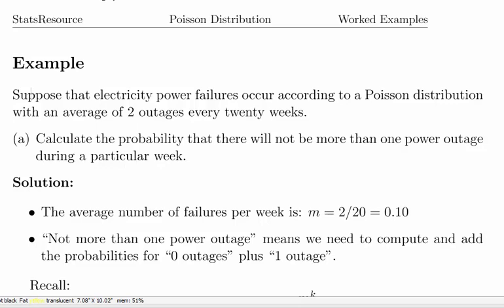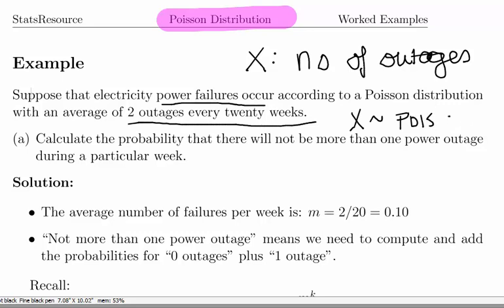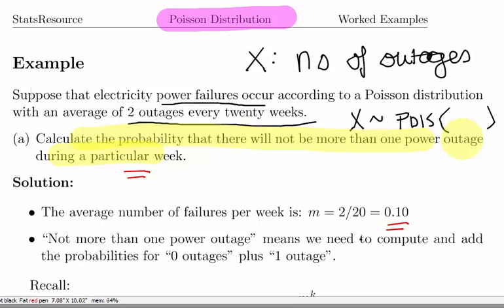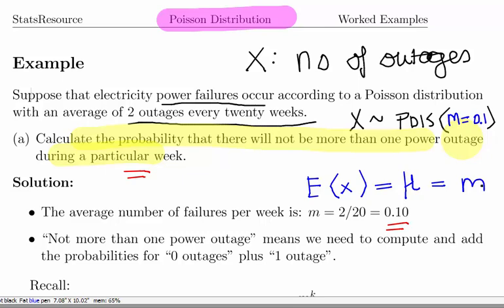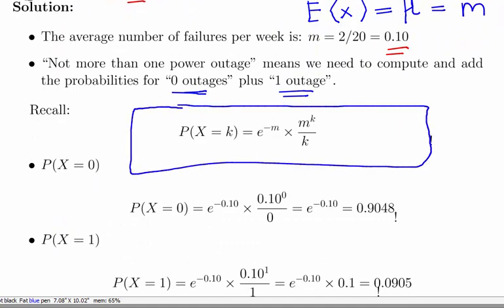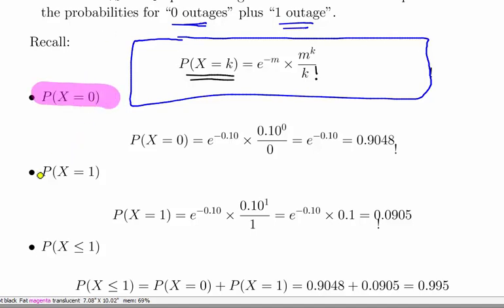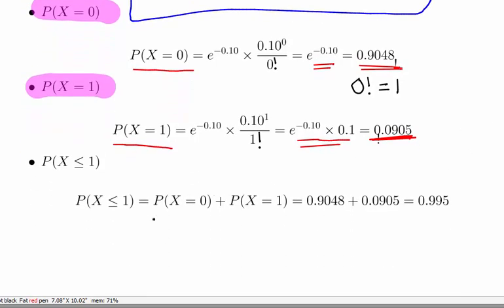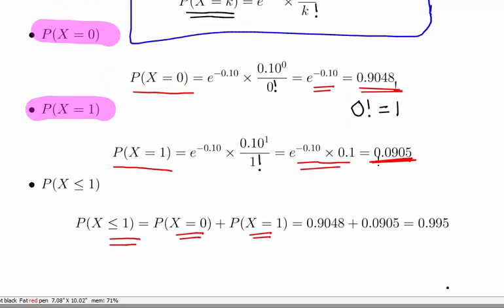Poisson Distribution: Worked Example 3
StatsResource.github.io | Probability Distributions | Poisson Distribution | Worked Examples